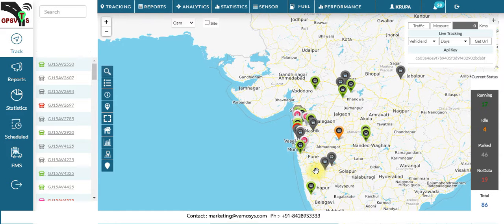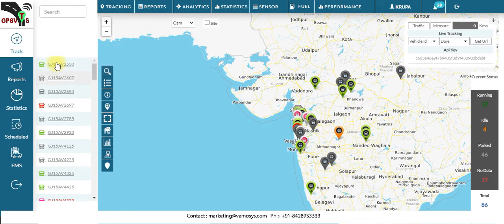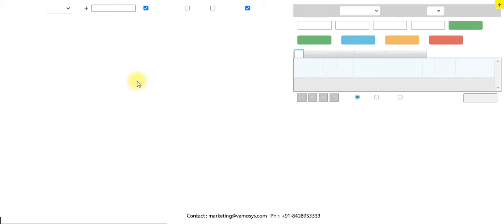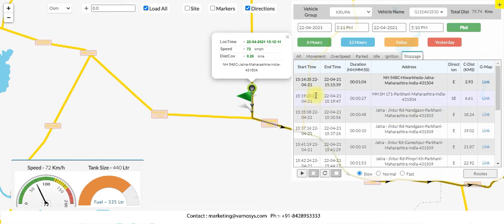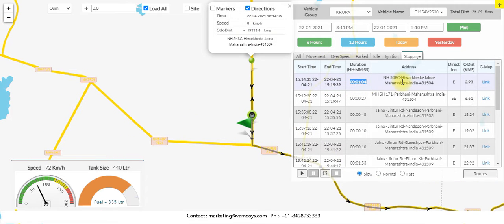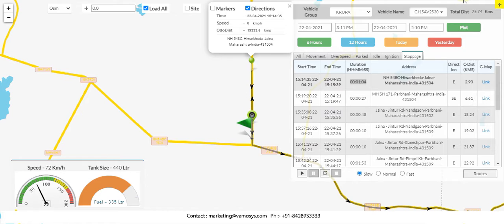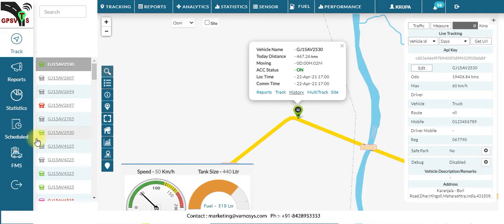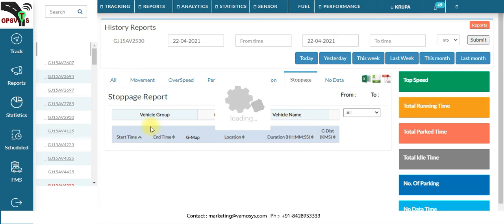How to get the stoppage report on GPSVTS application | GPS Vehicle Tracking Software System |VAMOSYS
An explanatory video on How to get the stoppage report on the GPSVTS application.

About VAMOSYS